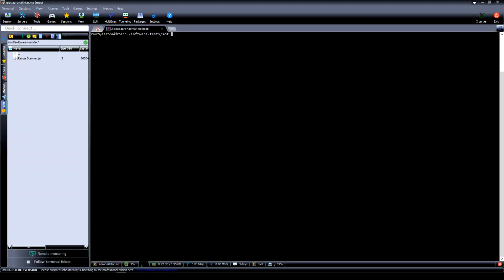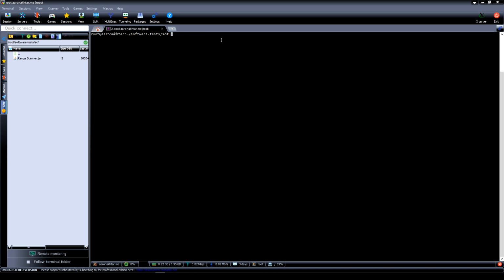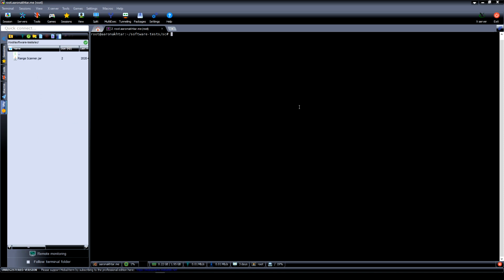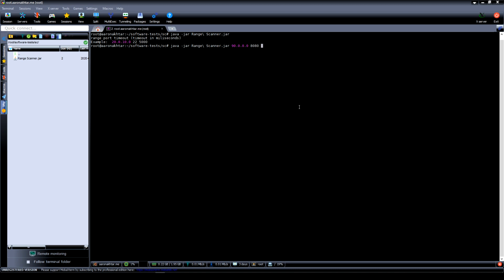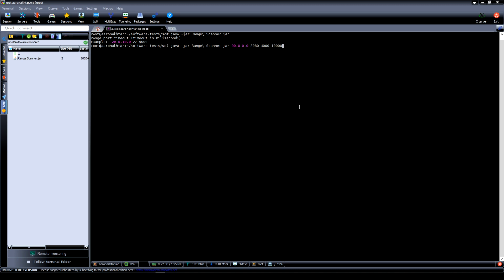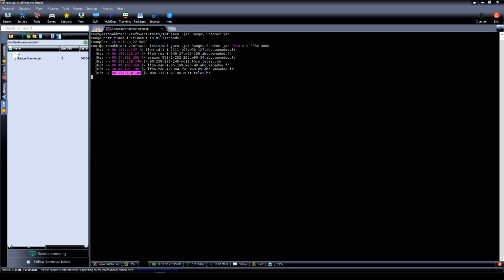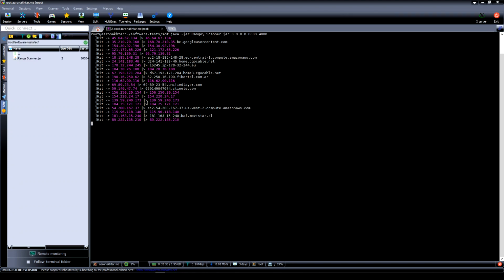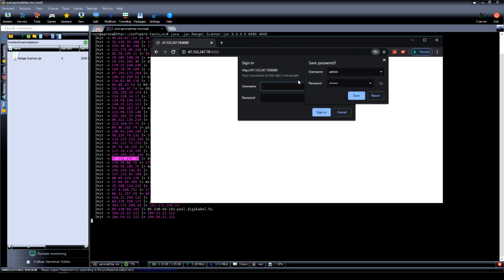How to scan a ip range (FREE) (Vulnerable Routers)